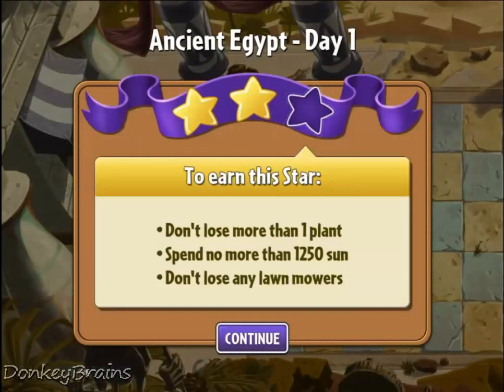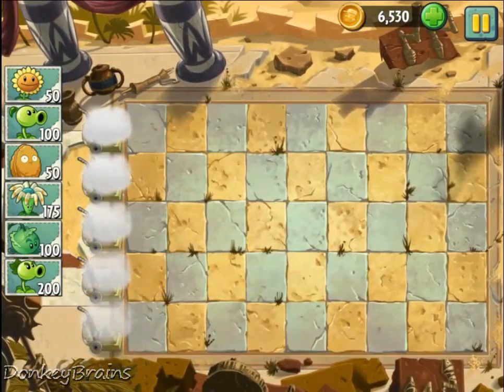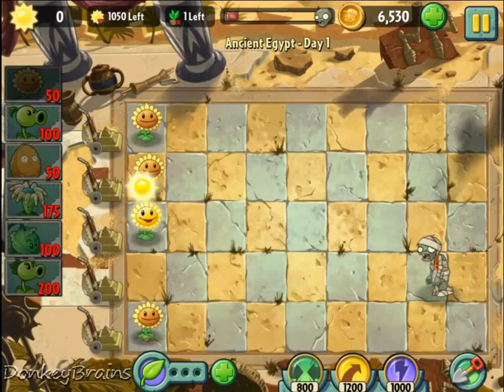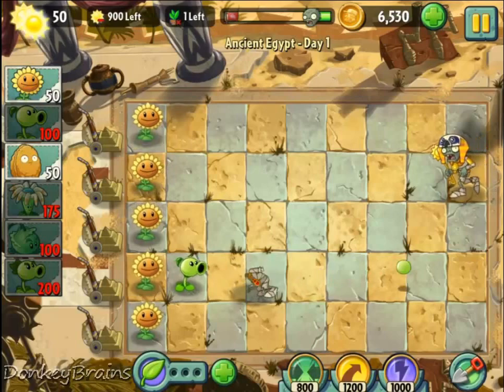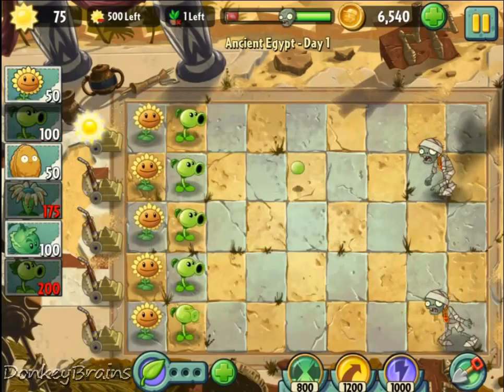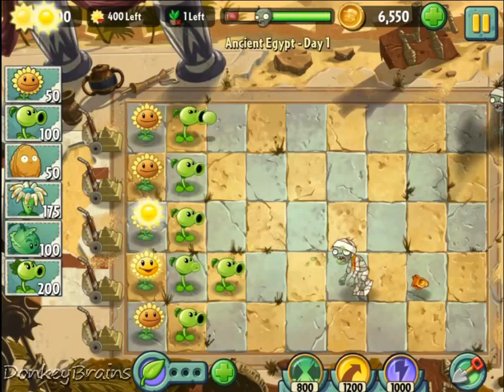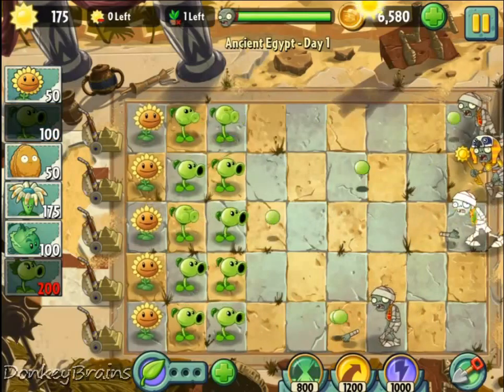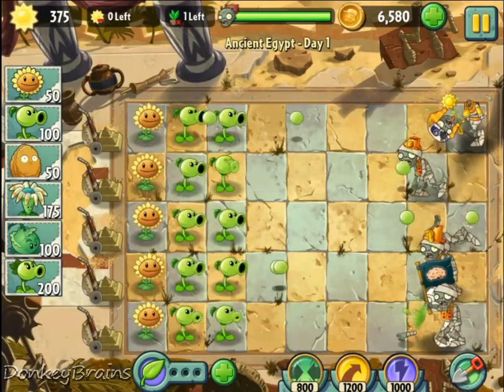Plants Vs Zombies 2: extra challenge - no plant food - how to beat Ancient Egypt Day 1 Star 3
How to beat Plants Vs. Zombies 2: It's About Time Ancient Egypt Day 1 Star 3 with no plant food and no power ups! Spend no coins, real or even in-game. If you need an extra challenge, this is the way to play.

To earn this Star:
-Don't lose more than 1 plant
-Spend no more than 1250 sun
-Don't lose any lawn mowers

I think Plants Vs Zombies 2: It's About Time is very fun, but I also think it's too easy. The ability to buy plant food and power ups with coins makes it impossible to fail any level, which consequently takes the challenge out of the game.

I personally like a game to challenge me, so I decided to play the game without plant food or power ups. This includes the "free" plant food that is given to me every level -- I collect it, but I do not use it. The result is a game that is still fun but much more difficult to beat.

If you are like me and want an extra challenge, I encourage you to play the game without using plant food or power ups. And then, if you get stuck, come to my YouTube videos because I'll be documenting my progress here as I proceed through the game this way.

Don't know what Plants Versus Zombies 2: It's About Time is? It's the sequel to Plants Vs. Zombies, an extremely popular tower defense game from PopCap Games that has received several awards including Game of the Year. Plants Vs. Zombies 2 is a free-to-play game in which you select plants to defend your brains from hordes of zombies.

Plants Vs. Zombies took place at your house, but Plants Vs. Zombies 2 takes place in history! You'll go back in time and face the Pharaoh Zombie in Ancient Egypt, the Seagull Zombie on the Pirate Seas, and the Zombie Bull in the Wild West. The large variety of zombies all have different and dangerous abilities, but you also have powerful new plants at your disposal, including the Bloomerang, Coconut Cannon, and Lightning Reed.

PopCap Games is a subsidiary of Electronic Arts.